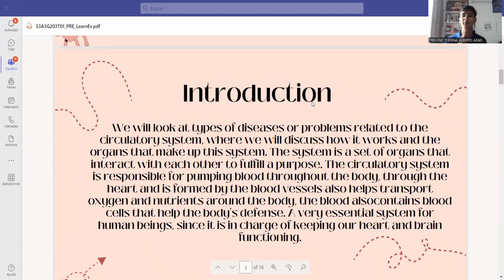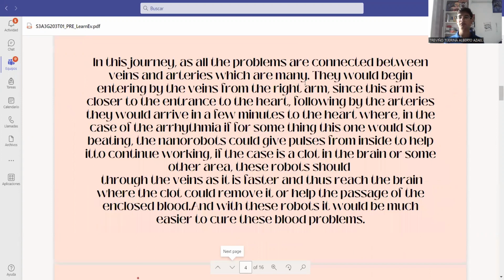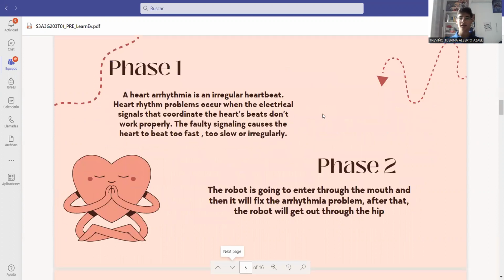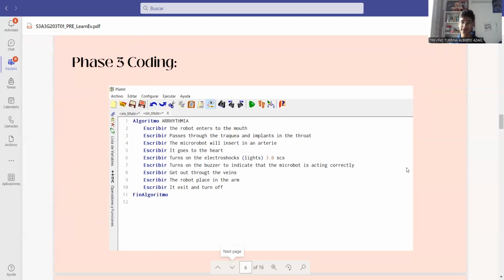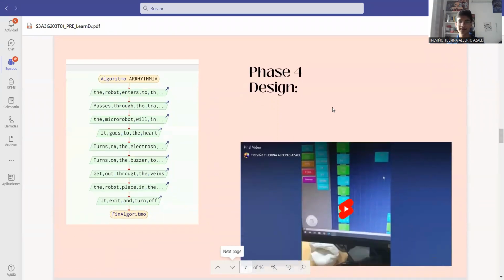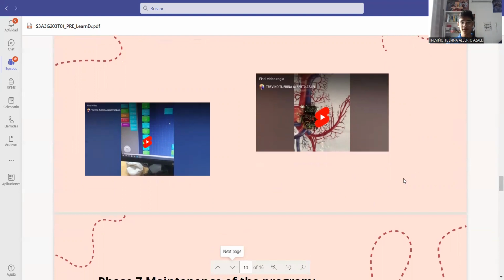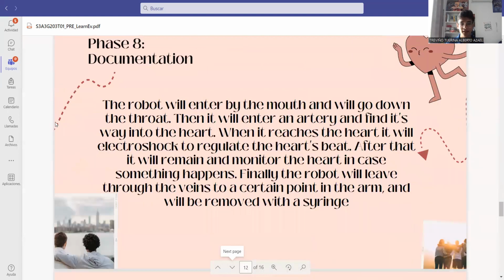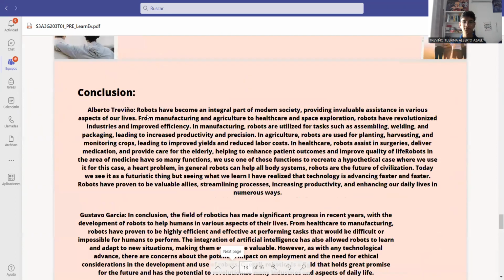Stage 3 Body System